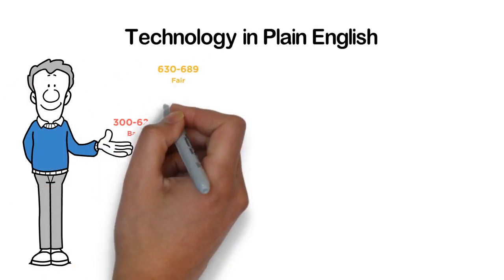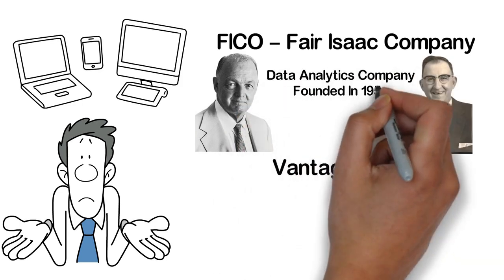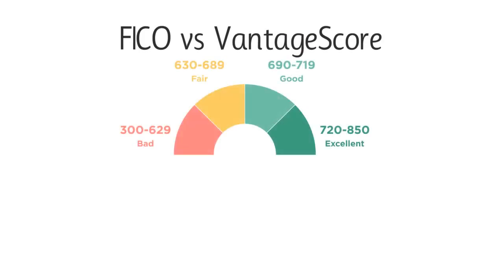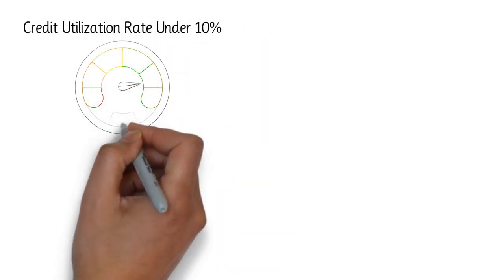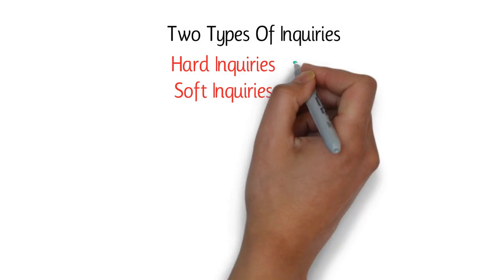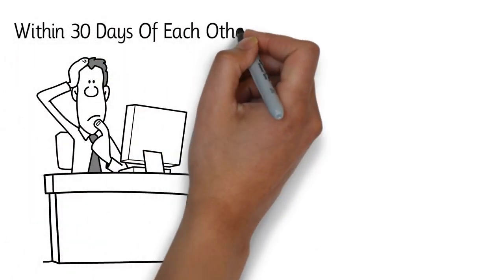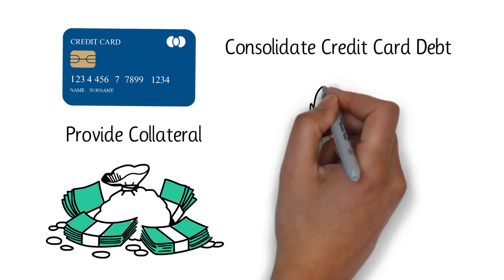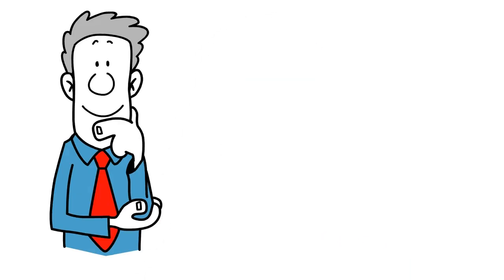How to Improve Your Credit Score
In this video, we discuss how your credit score is calculated, the technology used to calculate it, and what you can do to improve your score.

Zec Music Ltd BMI